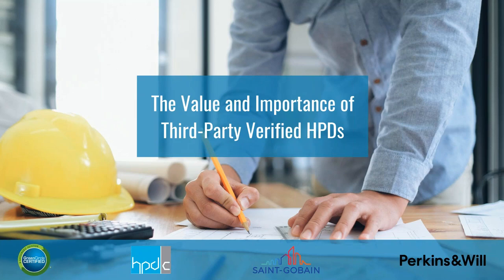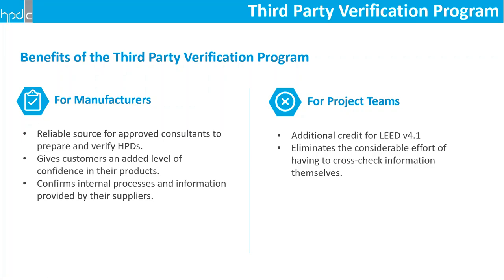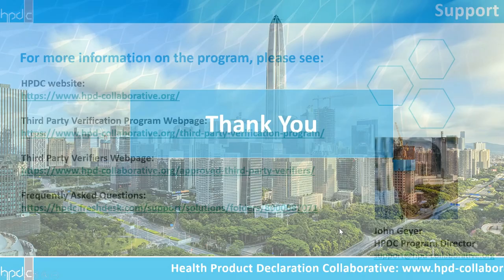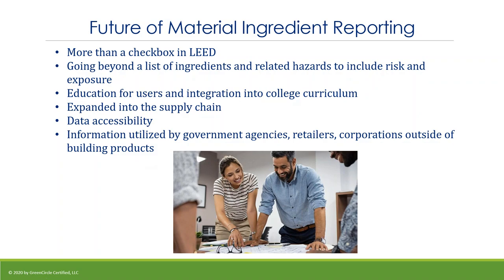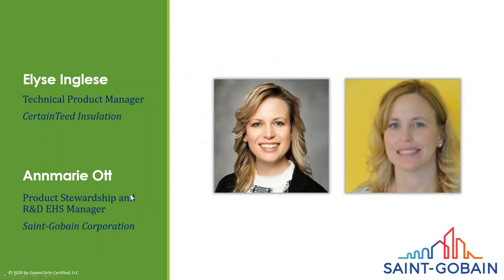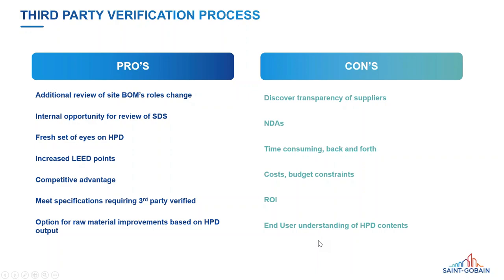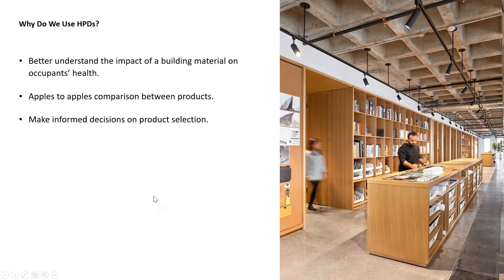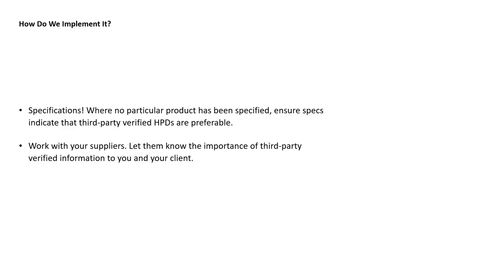The Value and Importance of Third-Party Verified HPDs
High-performance building projects - such as those of Google, Microsoft, and Facebook - are increasingly using Health Product Declarations (HPDs) and other transparency documents as sources of vital information to meet internal standards and green building requirements. This free one-hour webinar will explain the benefits of third-party verification for your HPD, and how supplier HPDs will make the development and verification process simpler. Learn about the HPD verification process from the perspective of the manufacturer, verifier, and the architect who will utilize these documents in green building submissions.

Speakers Include:
• Tad Radzinski, GreenCircle Certified
• John Geyer, HPD Collaborative
• Annmarie Ott, Saint-Gobain
• Elyse Inglese, Saint-Gobain
• Diana Smiciklas, Perkins and Will